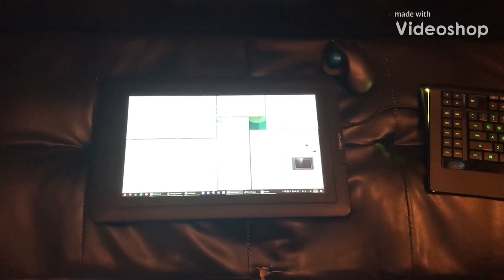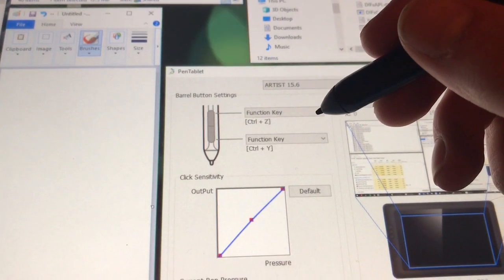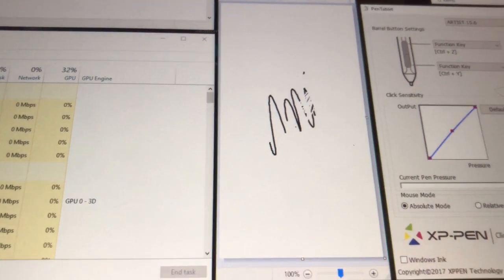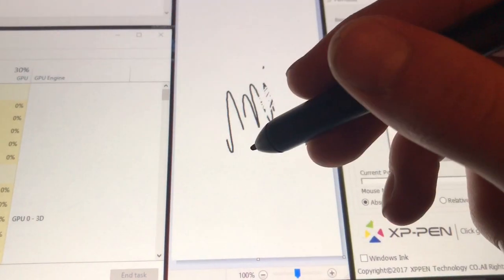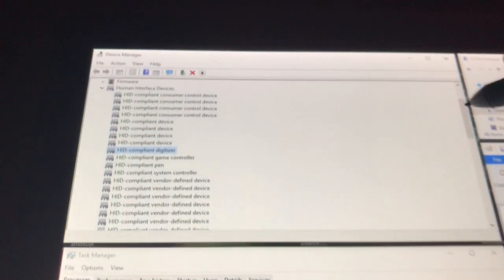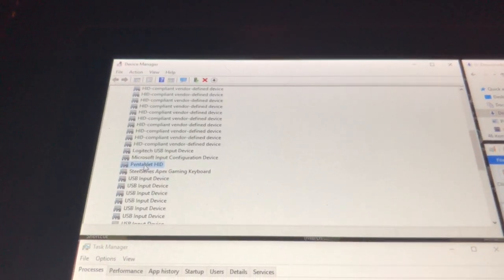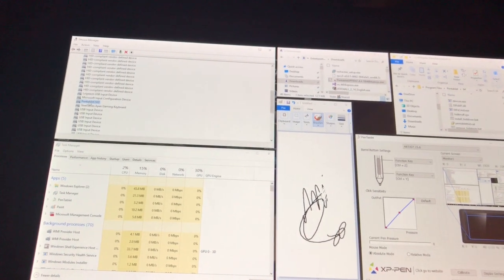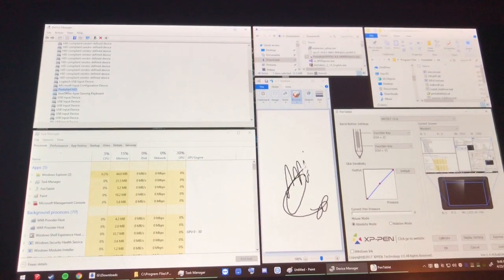XP Pen Artist 15.6 pen issues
This drawing tablet has been working fine up until recently when its drivers updated. I've tried rolling them back, reinstalling the old ones, and even tried using different USB ports, but nothing has worked. The tablet DOES work properly on my crappy old laptop, but it's nowhere near stable enough for long art sessions, has only two USB ports, and has a broken micro HDMI port.

Anyway

Any help would be greatly appreciated